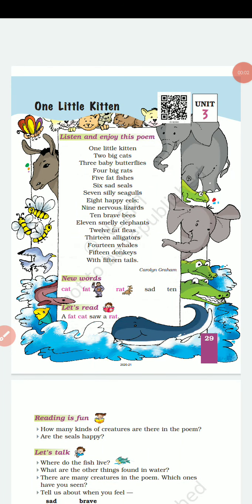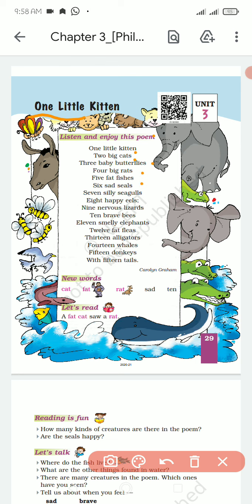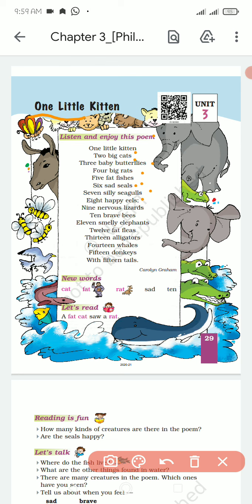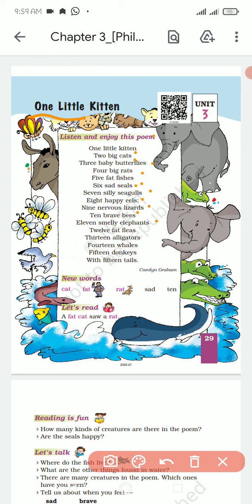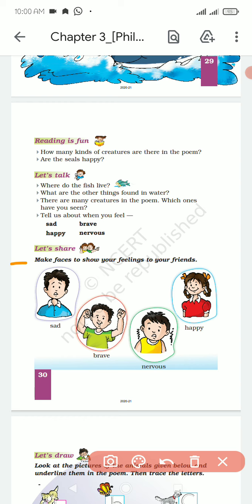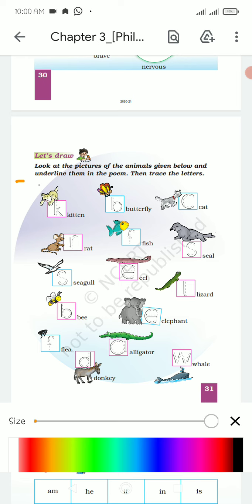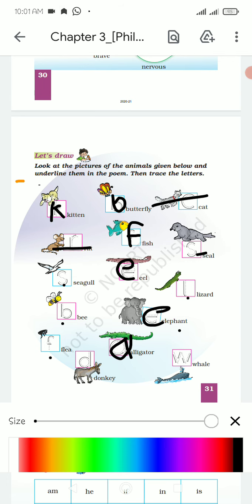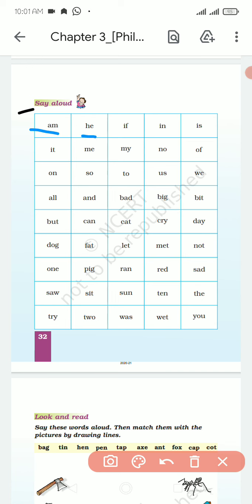CLASS;-1||.CHAPTER:-3|| PART :-1|| BY SIMARAN SINGH